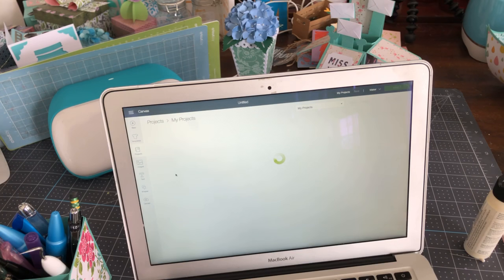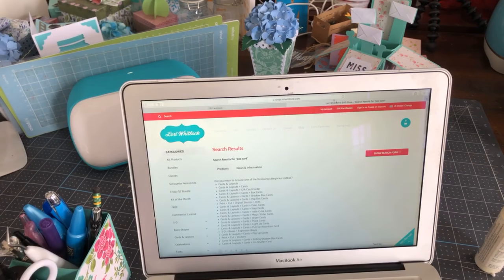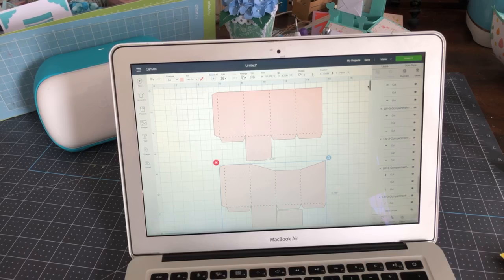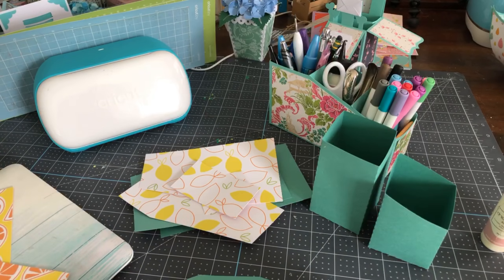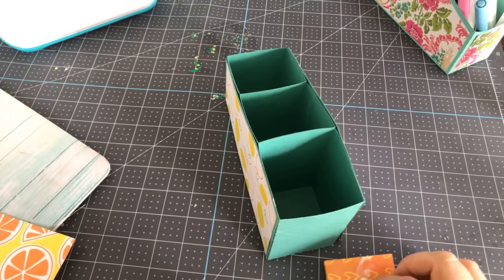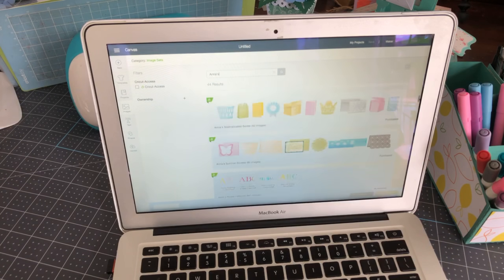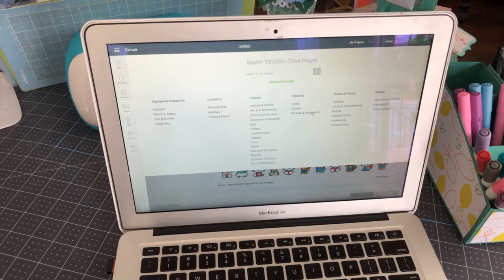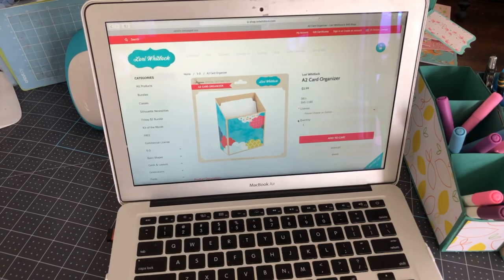Lori Whitlock Pen Organizer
We made a Three Compartment Organizer from Lori Whitlock in today’s Cricut Chat.

In addition, we discussed we finding things on Lori’s site (shop.loriwhitlock.com) and on the new Design Space Image Search.

We are heading into a paper flower series, so do tell me if there are specific flowers you want to see.

If you are planning on making a purchase at Cricut, would you kindly use my link: http

Orders over $50 will receive FREE shipping and an additional 10% off their purchase (that’s over and above the sale prices and Access Member savings) and at no additional cost to you.

See you tomorrow, everyone!

❤️ Rita